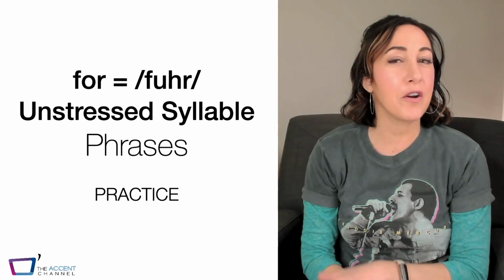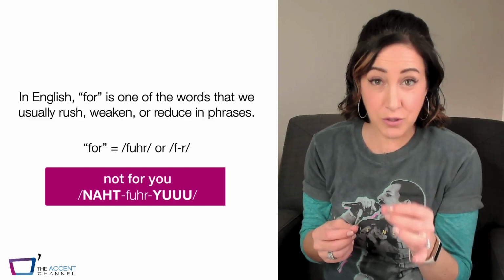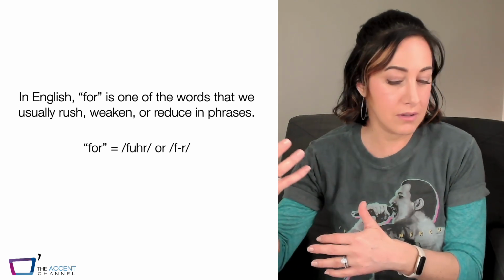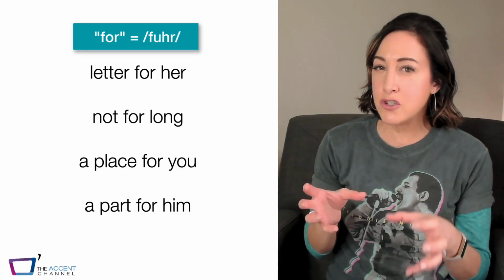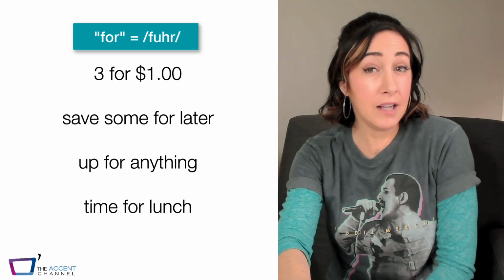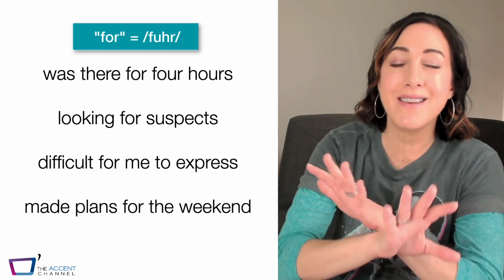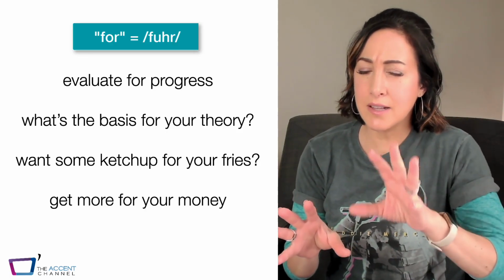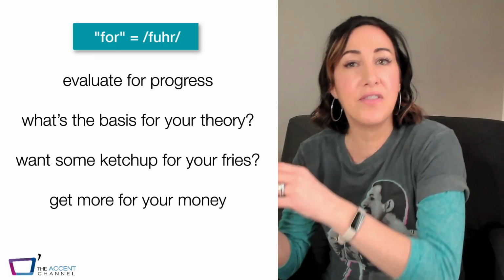How to Pronounce “For” with an American Accent: Practice For Fluent Speech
Are you looking to improve your American accent and sound more natural when speaking English? In this lesson, we focus on one small but powerful word: ‘for’.

Mastering the reduction of this simple word can significantly enhance your pronunciation and make your speech flow effortlessly.

Learn how to pronounce “for” in connected speech, understand the rhythm of English, and discover why this technique is essential for sounding like a native speaker (if that's a goal for you). We'll cover:
• Why ‘for’ is usually rushed or weakened in phrases.
• The secret to reducing ‘for’ to ‘fur’ effectively.
• Practice phrases to help you build muscle memory.
• Tips for mastering the rhythm and timing of American English.

By the end of this video, you'll have a practical skill that improves your accent and boosts your listening comprehension. So, grab your notes and start practicing with me!

Ready for a speaking style upgrade? Transform your speech with personalized Accent or Speech Improvement training from a Certified Accent Specialist. Discover your natural voice and start speaking with confidence today!

Thinking of becoming an accent specialist but not sure you’re qualified? Grab our FREE "Getting Started Guide" to learn the key skills, the recommended software, and the must-have certifications you need to confidently launch a profitable accent and pronunciation coaching business.